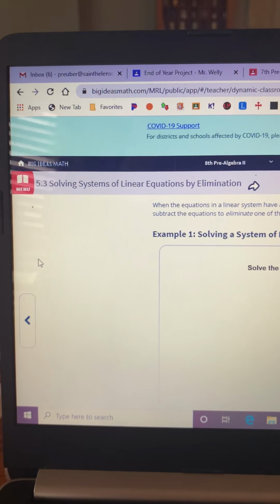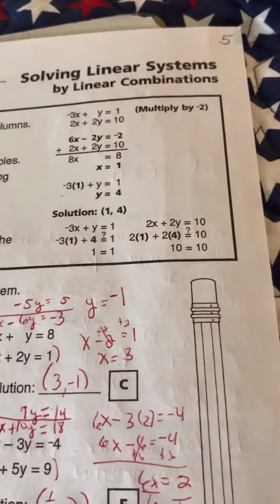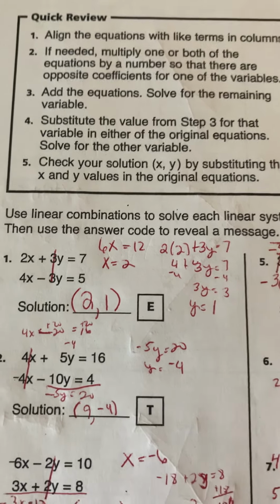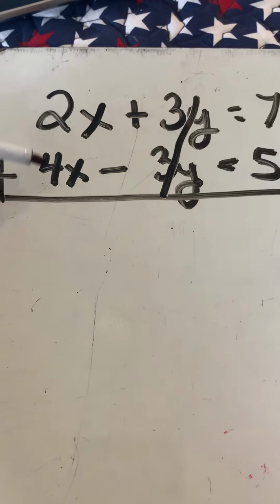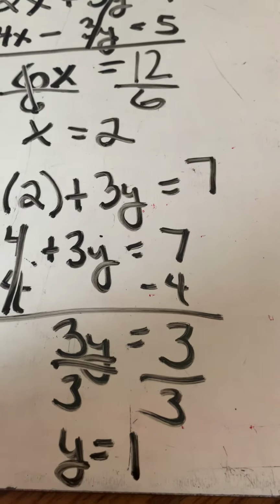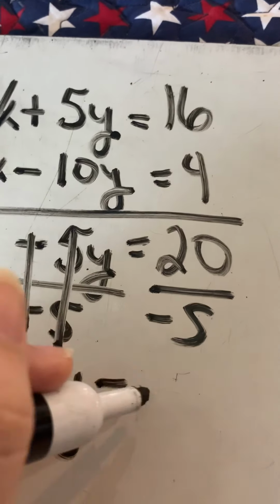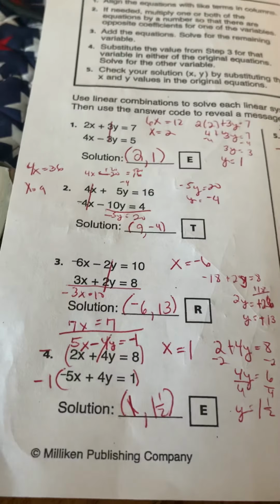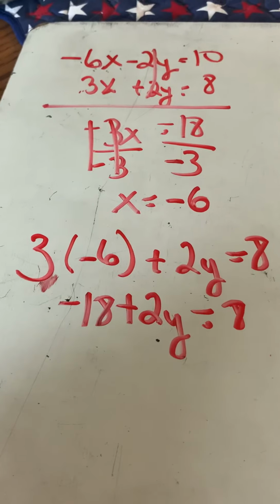8th 5.3 Linear Systems by Elimination part 1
Lesson and Combination worksheet #1-3